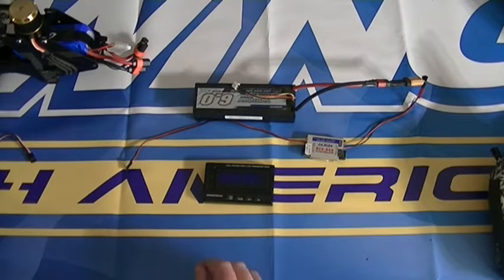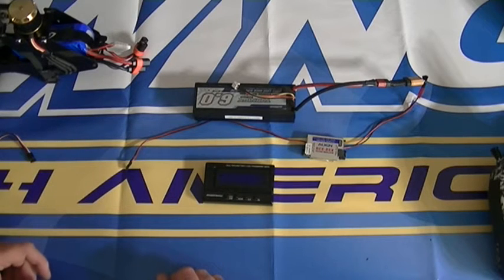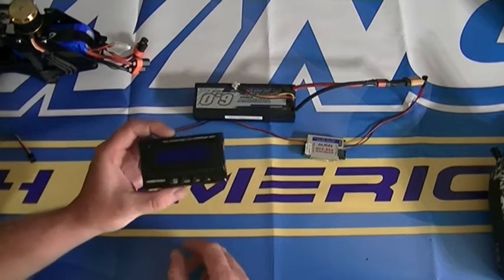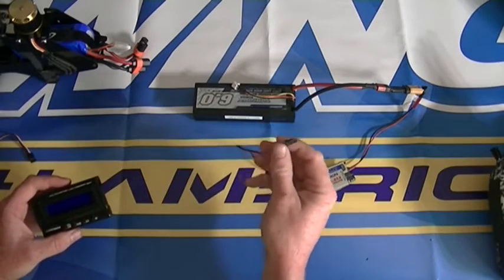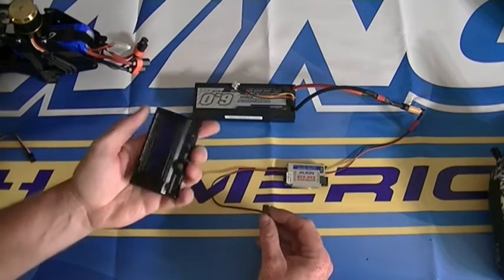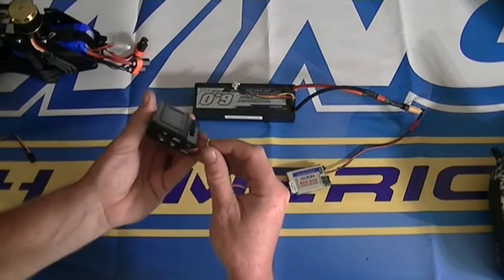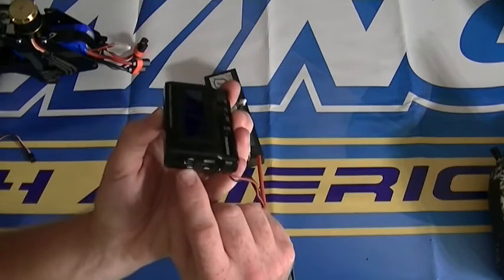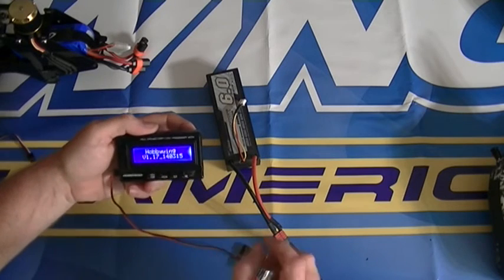Hobbywing Platinum v3/4 throttle cal and gov programming P1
Hey guys, This is a 2 part video showing how to PROPERLY set up GOV STORE and Throttle calibration your Hobbywing esc and the program box. HWNA will soon release a more refined version of this video but many pilots are asking for something now so here it is. Hope it helps!